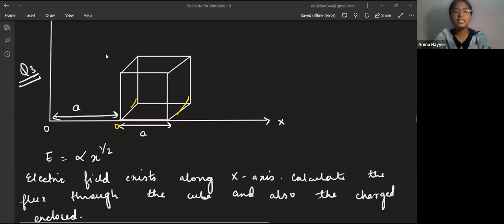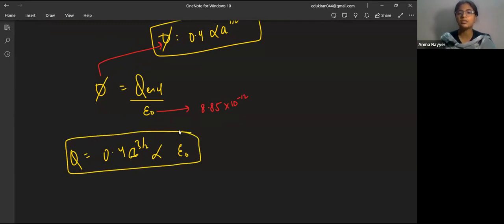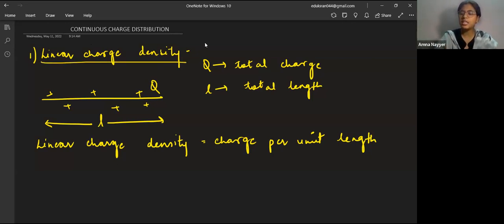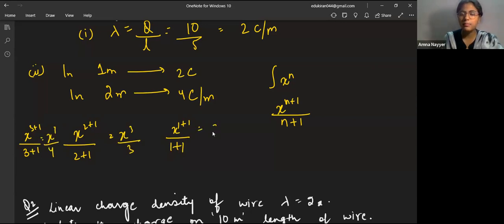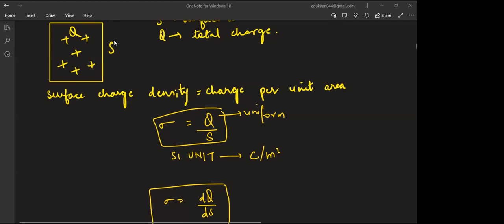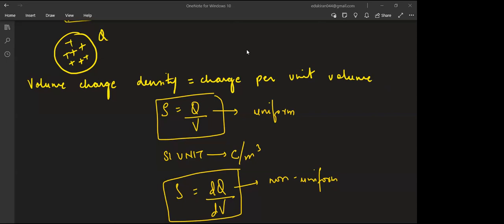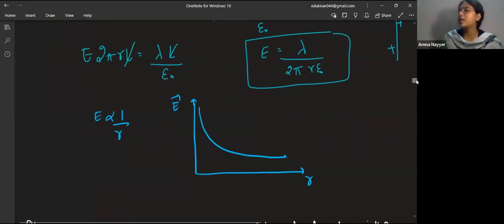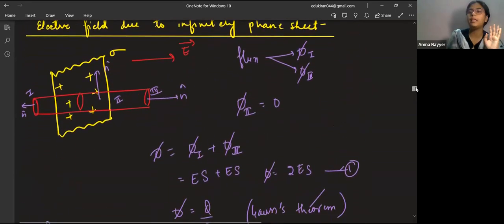Learnivio | Electric Flux | Electric Charges and Field | Lect 12 | 12th P1 | 26-04-2023